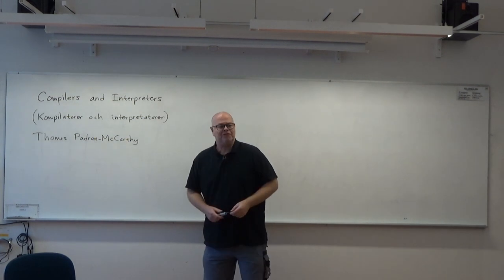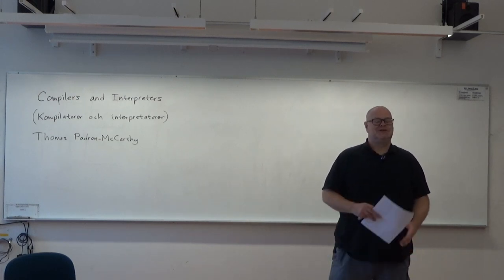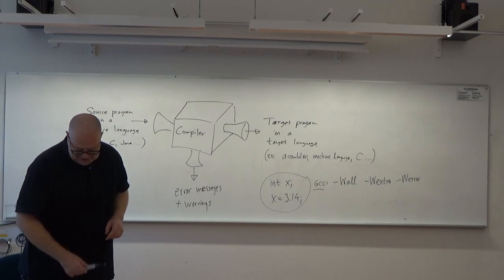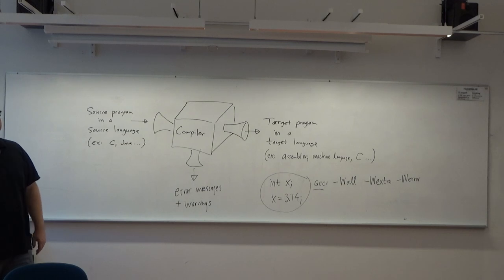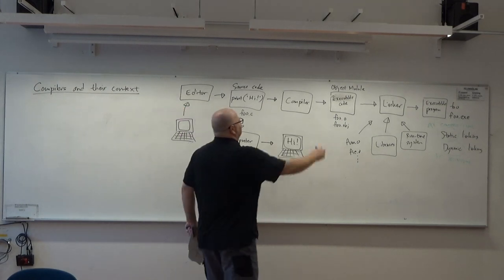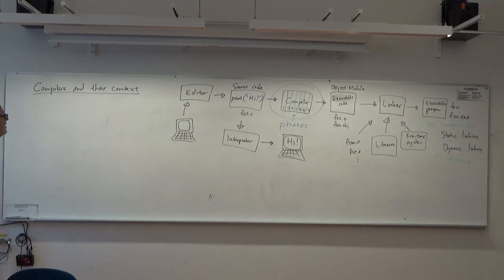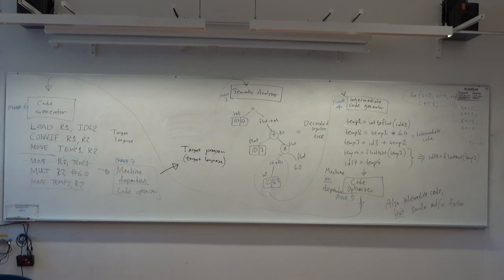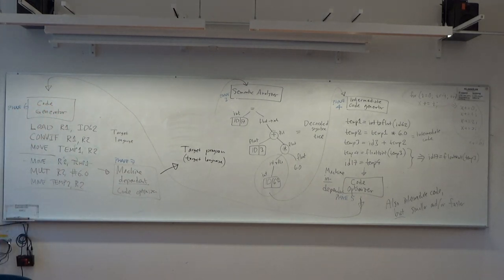The Basics of Compilers: Compilers, Interpreters and Phases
Lecture number one in the course DT135G Compilers and Interpreters at Örebro University, fall 2022.

Note: The example about seeing the man with the telescope is a syntactic ambiguity, where you can group the words in different ways, so I could have used a better example of semantics.